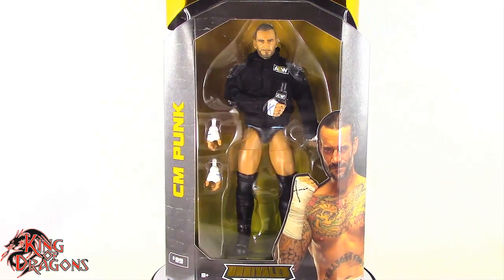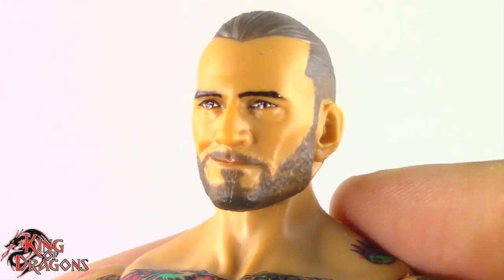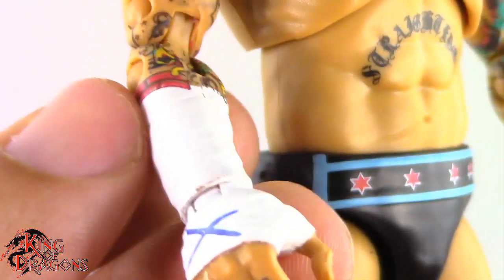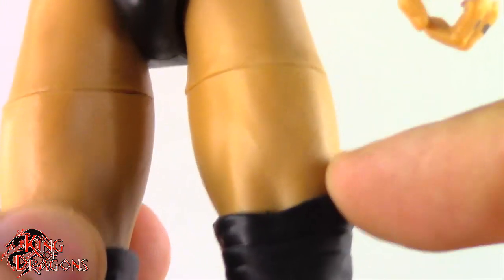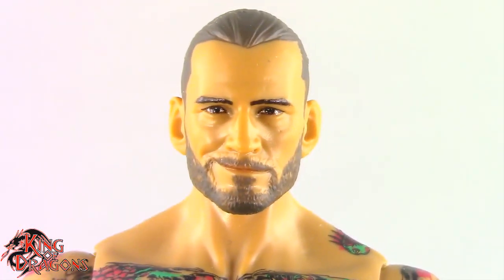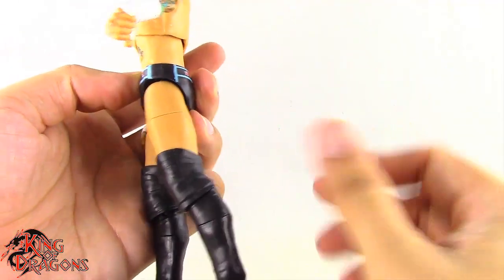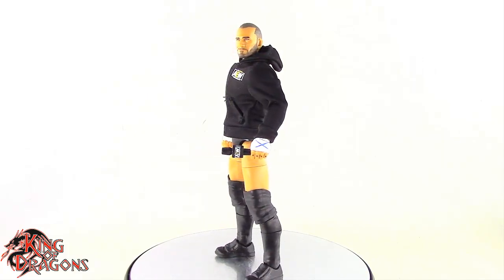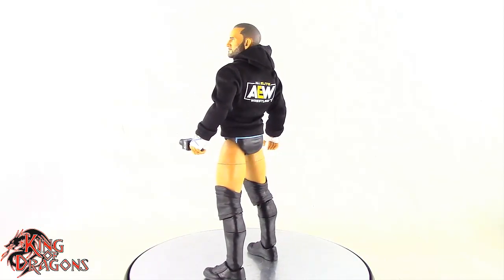AEW Unrivaled Collection - Walmart Exclusive | CM Punk Review